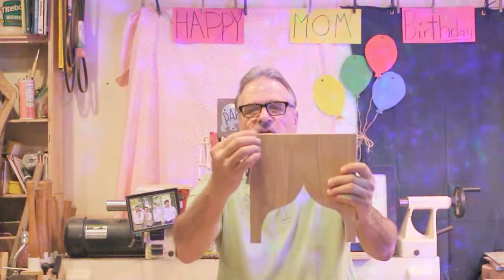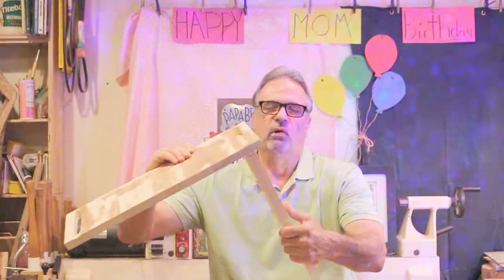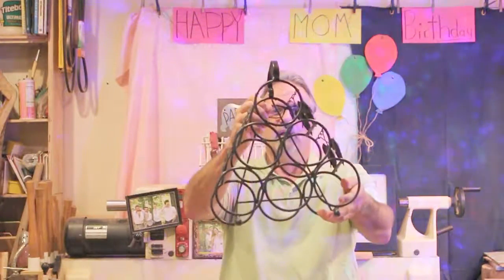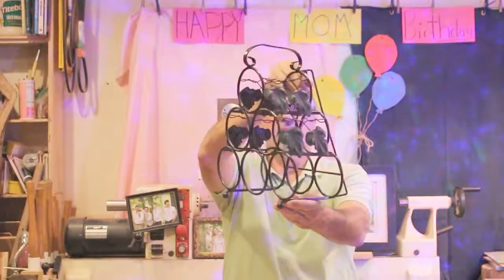Two Dogs Woodworking and Wood # 119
We only thought we had been busy in the weeks before last week, things were really hopping at the shop last week.